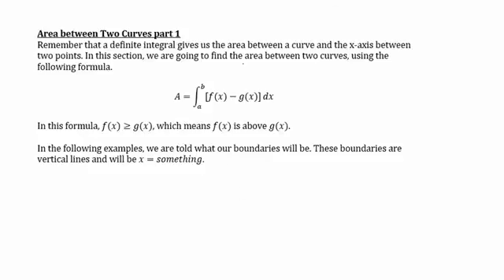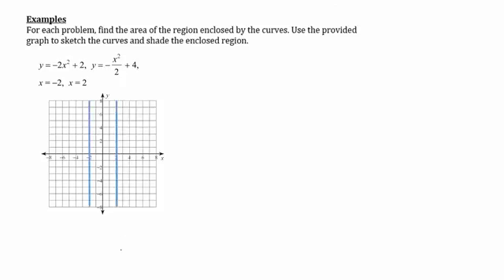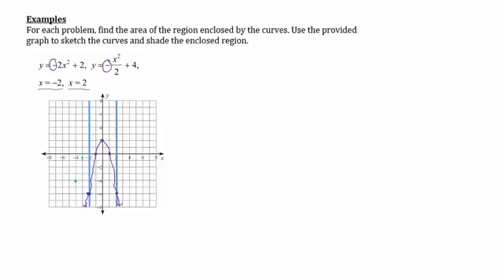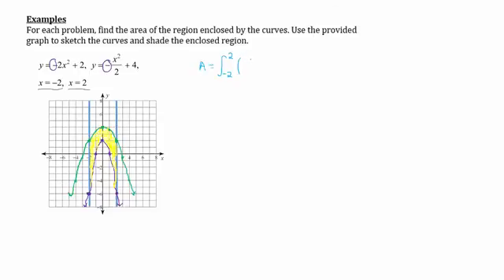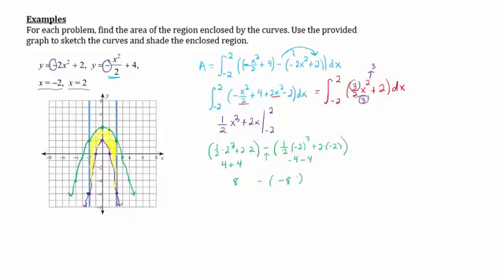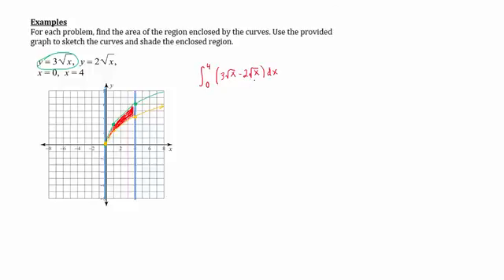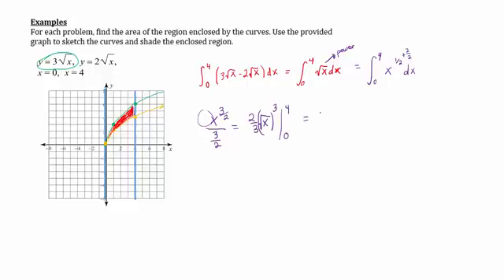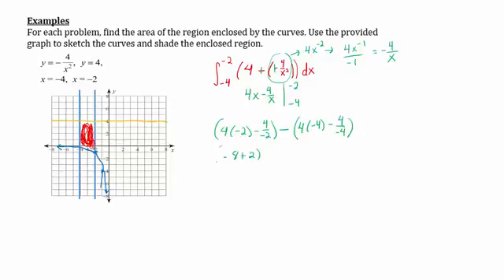Area Between Two Curves part 1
How to find the area between two curves using a definite integral. In these examples, the boundaries of your integral are given to you in the problem.